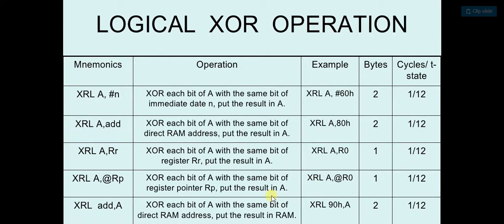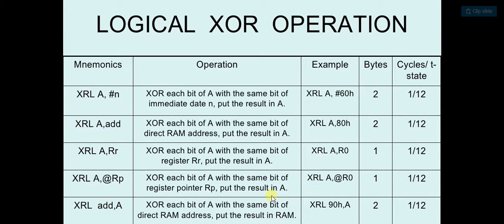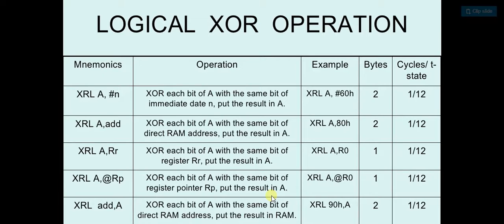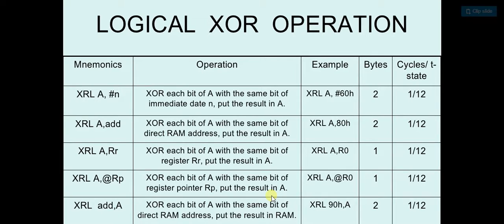8051 Theory 35 - XOR Logical Operation